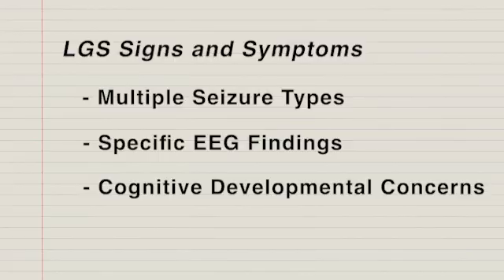LGS Epilepsy: Signs and Symptoms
Dr. Scott Perry (Medical Director for Epilepsy at Cook Children's) talks to us about the three key signs and symptoms for Lennox-Gastaut Syndrome - a rare epilepsy syndrome. We will dive deeper into each of those in other videos in this series.

Interviewer: Greg Grunberg